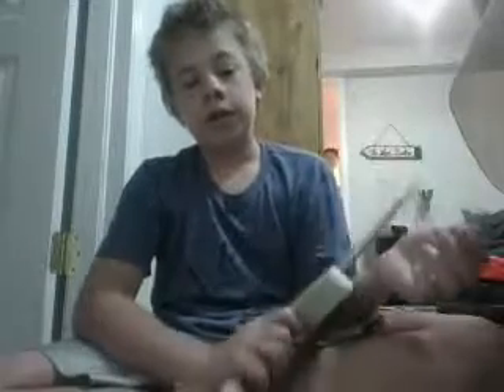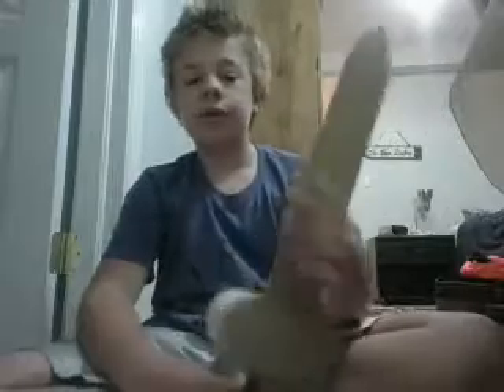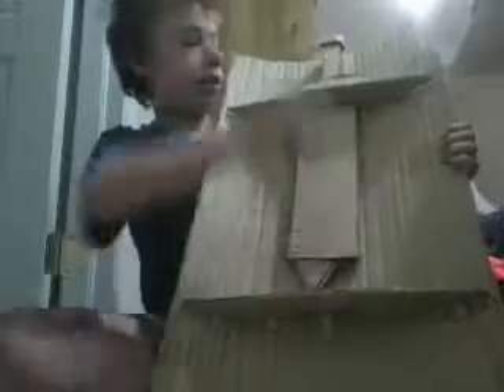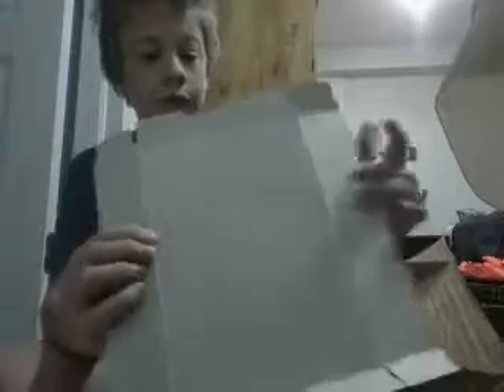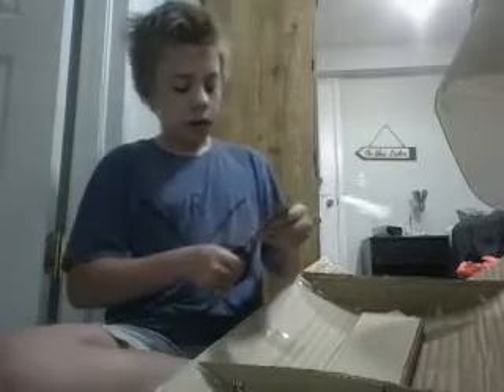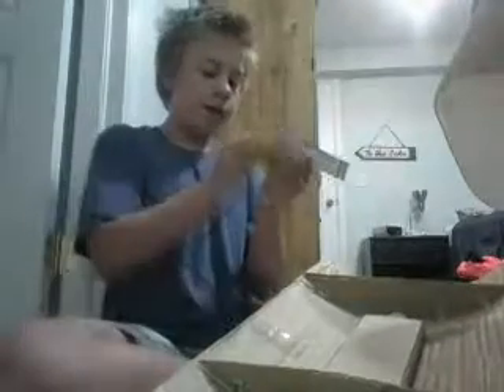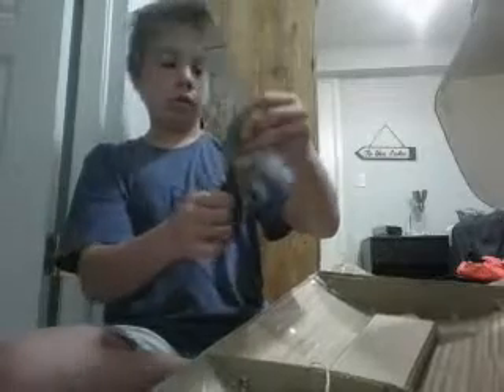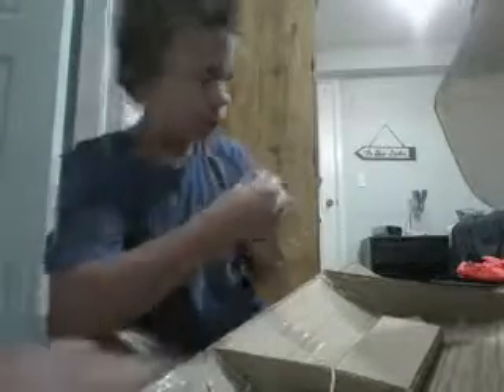how to build a sword/sheave